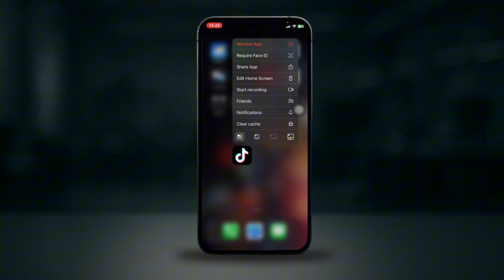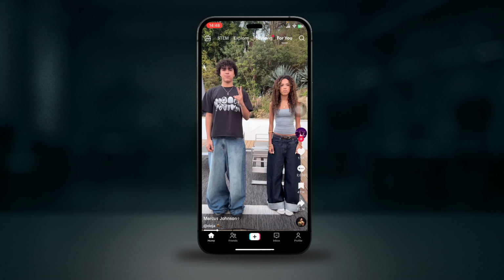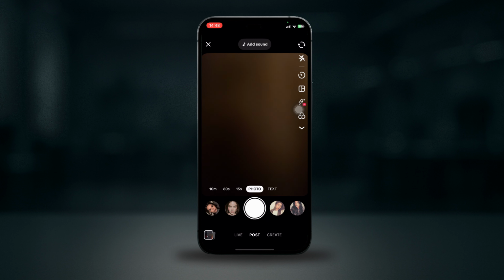How to Boost TikTok Video Quality to HD/4K (2025)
Do your TikTok videos look blurry or low quality after uploading? In this 2025 tutorial, I’ll show you how to upload and record TikTok videos in HD and 4K, making your content crisp, professional, and more engaging. These tips work for iPhone, Android, and desktop uploads.

In this video, you’ll learn:

How to enable HD/4K upload in TikTok settings

Recording tips for high-quality videos

Fixing blurry uploads and low-resolution problems

Optimizing lighting, camera, and file formats for TikTok

How to maintain video quality while posting